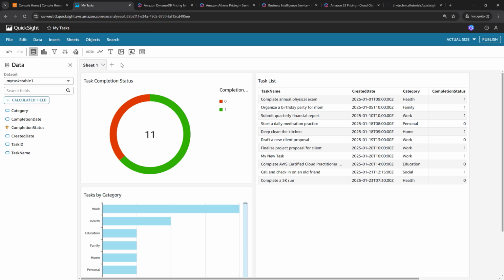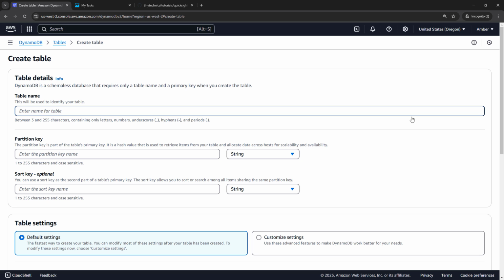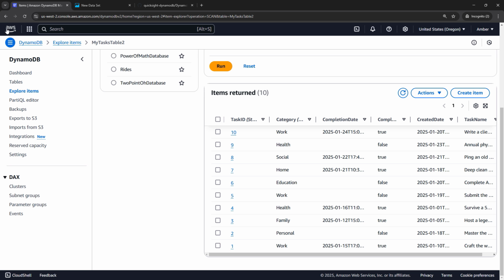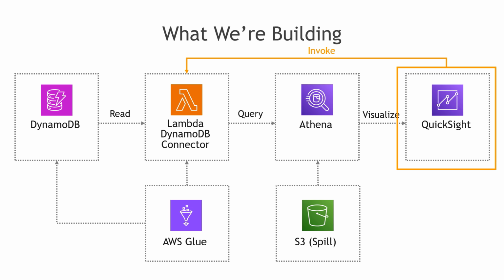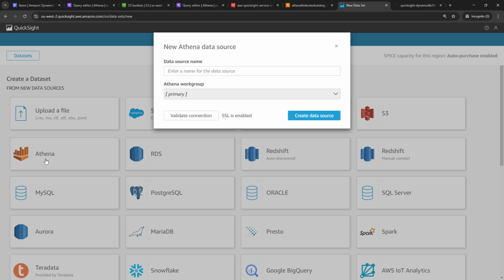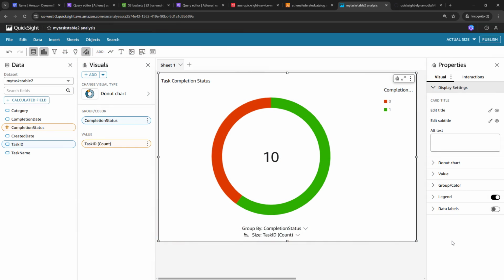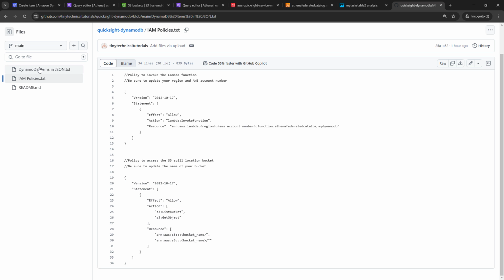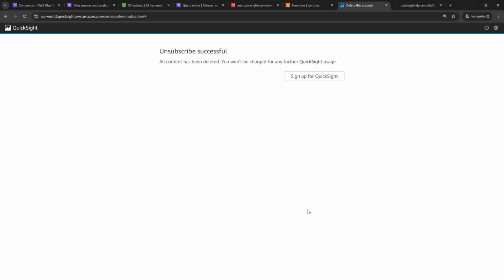Build an End-to-End AWS Project with QuickSight, DynamoDB, Athena, S3 & IAM | Hands-on Tutorial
In this hands-on tutorial, I’ll walk you through how to use QuickSight to visualize data coming from a NoSQL database (DynamoDB).

I start by showing you how to sign up for QuickSight if you don’t already have an account.  From there, I show you how to set up a DynamoDB table and add task items to it (JSON code provided).  Then we connect Athena and DynamoDB via a Lambda connector, and configure appropriate permissions for QuickSight.  Finally, we build out various data visualizations in QuickSight, pulling from the DynamoDB table via Athena.

IMPORTANT: Be sure to stick around to the end where I’ll show you how to delete your resources.

🌟***TIMESTAMPS***🌟
00:00 – Previewing the completed visualizations in Amazon QuickSight
00:29 – How much will this cost?
02:06 – What you need to follow along with the hands-on tutorial
02:29 – How to create a QuickSight account or subscription
04:08 – High-level diagram of what we’re building in this tutorial
04:26 – Creating a new DynamoDB table
04:49 – Setting the partition key and sort key in the DynamoDB table
05:31 – Adding new items to the DynamoDB table using JSON code
07:26 – Exploring options available for connecting to DynamoDB from QuickSight
08:31 – Introducing the Lambda Athena DynamoDB Connector
09:19 – How does AWS Glue fit into the Athena DynamoDB Connector?
09:37 – Setting up a new data source in Athena that uses the Lambda DynamoDB Connector
10:22 – What is a spill location in Amazon S3 when working with Athena and Lambda?
11:06 – Creating an S3 bucket as the spill location for Athena query results
12:13 – Testing that we can query the DynamoDB table from Athena
12:59 – Configuring the S3 location for Athena query results
13:51 – Why QuickSight needs additional permissions on Lambda and S3
14:42 - Updating IAM role policy permissions for QuickSight to invoke a Lambda function and access the S3 spill location
18:40 – Adding a new dataset from QuickSight, pulling from Athena
19:41 – Importing to SPICE or directly querying data
20:39 – Creating a donut chart data visualization in QuickSight to show task completion status
24:53 – Creating a horizontal bar chart visualization in QuickSight to show tasks by category
25:58 – Rearranging tiles on an interactive sheet in QuickSight
26:38 – Creating a table in QuickSight to show a list of tasks
28:11 – Adding a new task in DynamoDB and refreshing the data in QuickSight
29:53 – The final architecture diagram of what you build—nice!
30:17 – IMPORTANT!!  Delete your resources